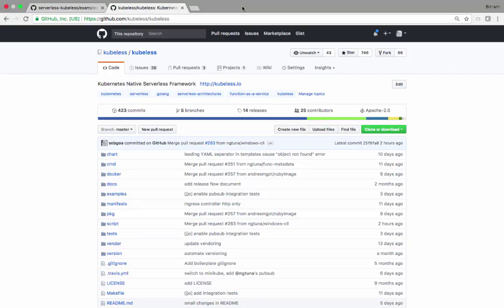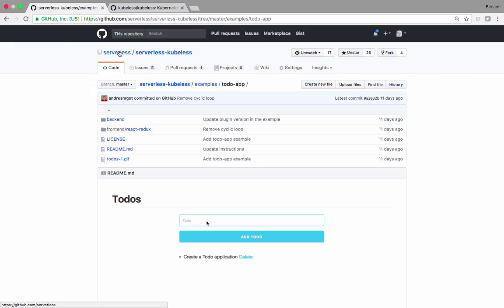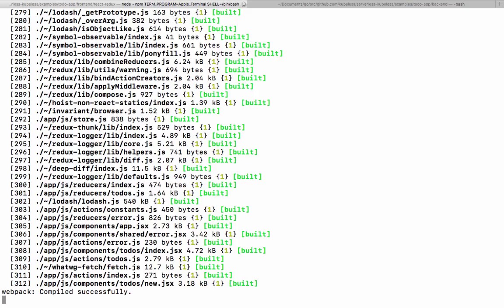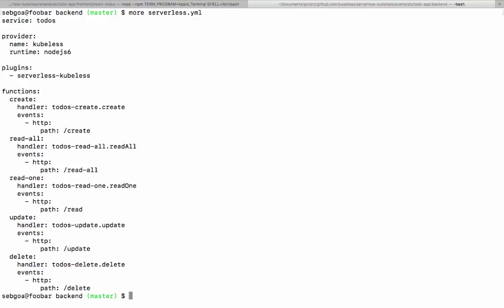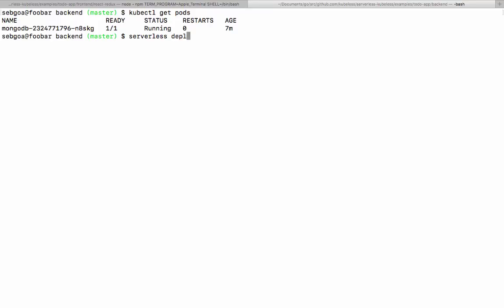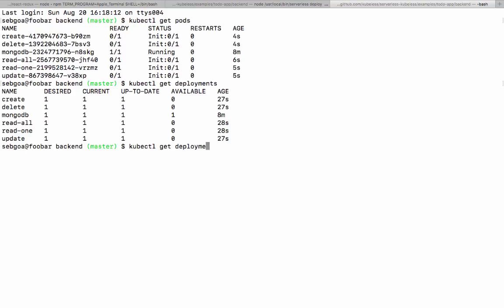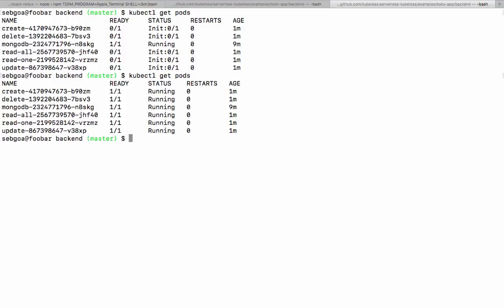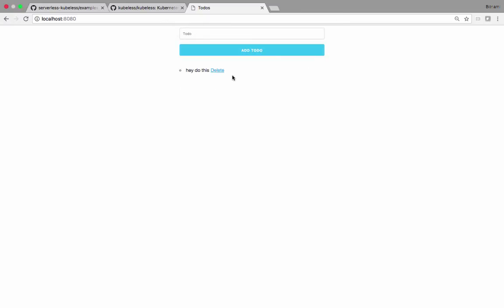Introduction to Kubeless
Learn more about Kubeless, and see how to build an application with Serverless.